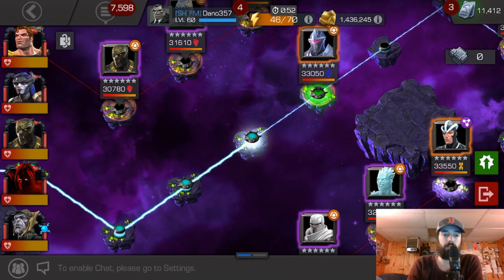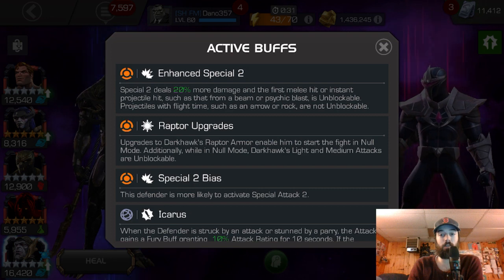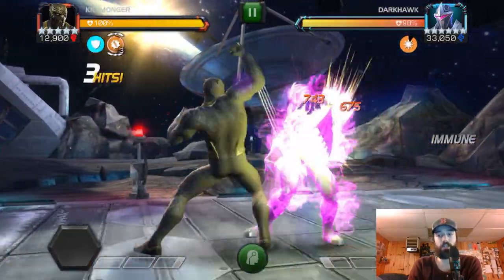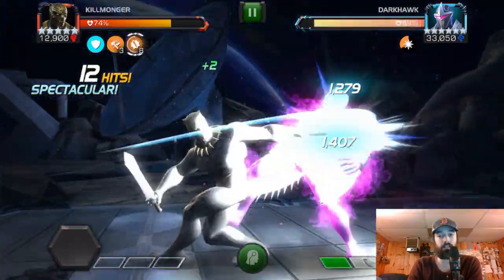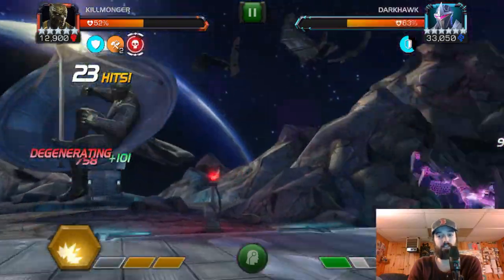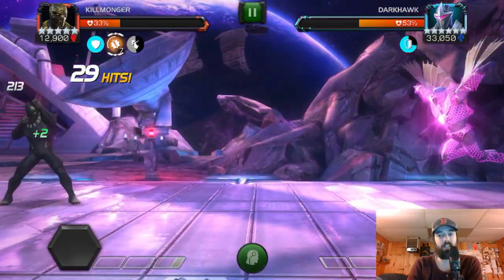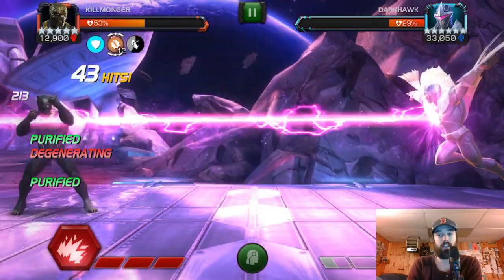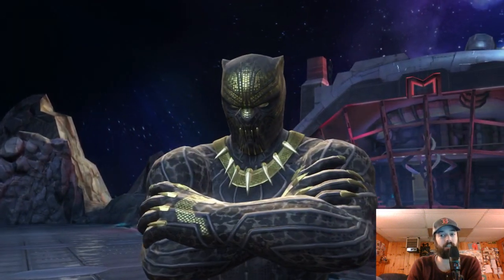Killmonger vs Act 6.2.3 Unblockable Darkhawk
Darkhawk is one of the trickier fights in Act 6.2.3. In this video, I show how to take him down.